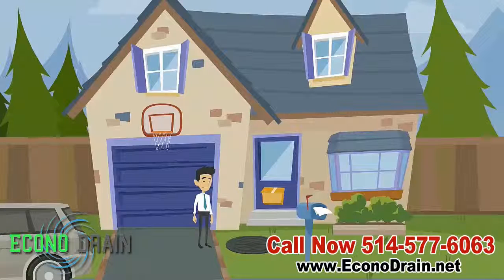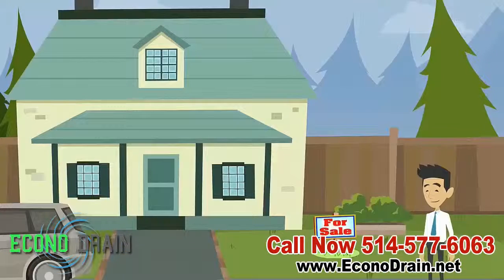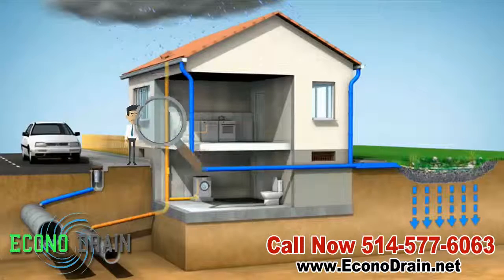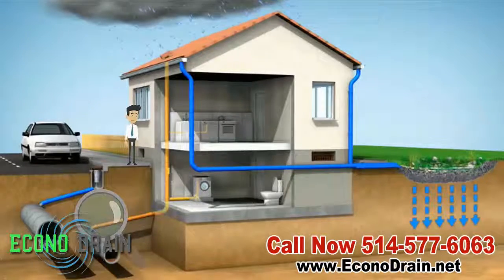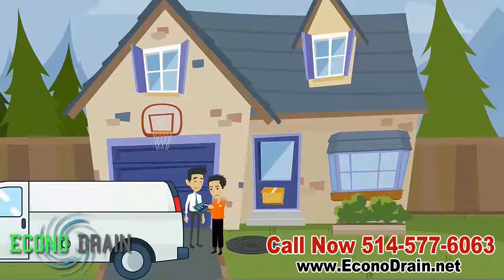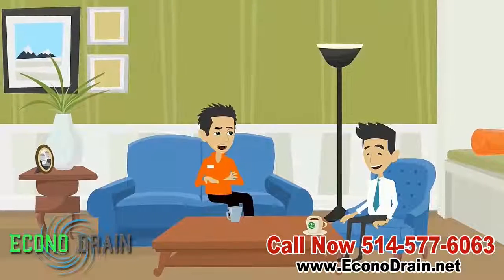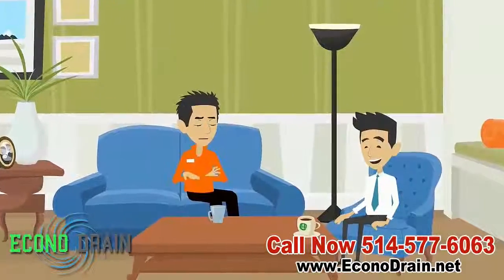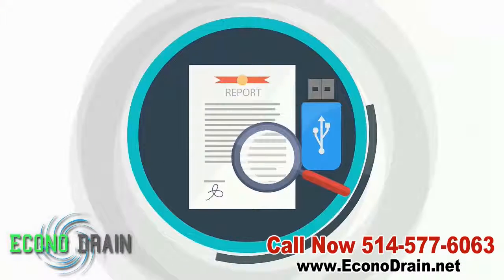Econo Drain Montreal CCTV Camera Inspections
State of the art CCTV sewer and drain camera inspections with detailed reporting and USB recordings.